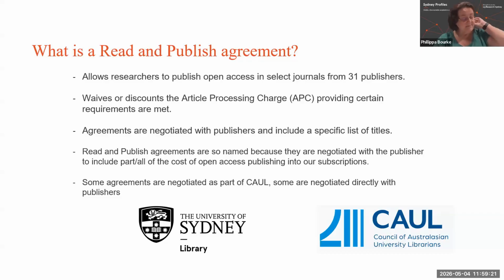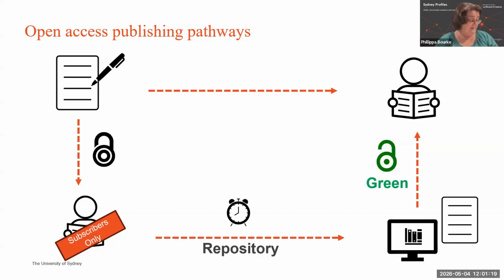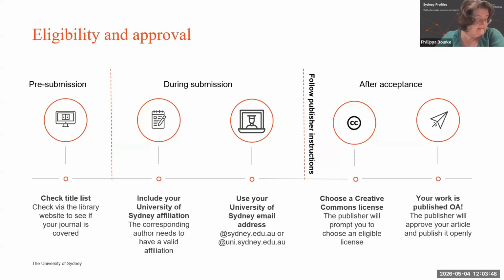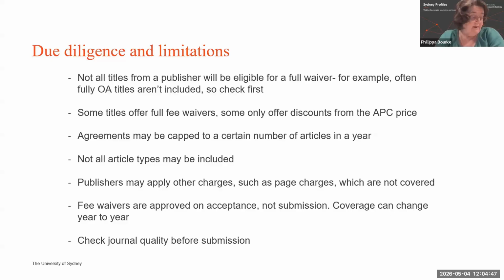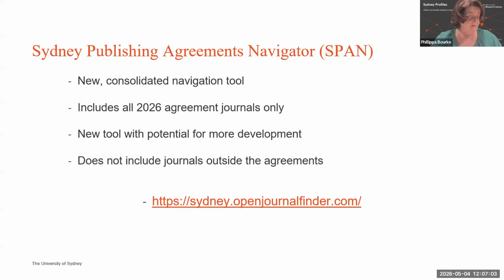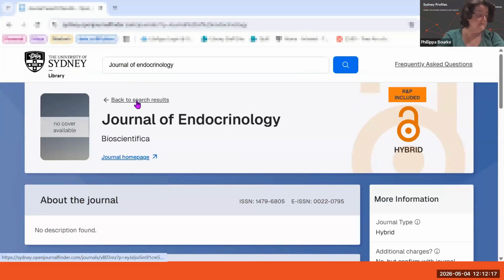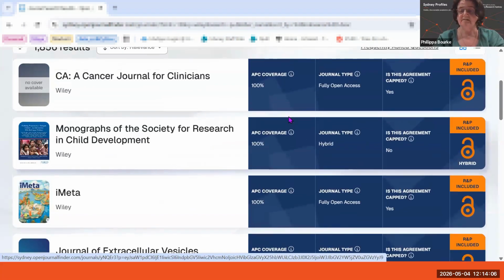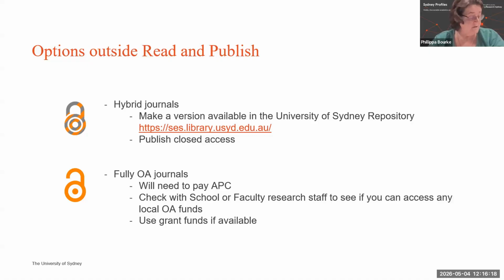Read & Publish Agreements Webinar (April 2026)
An introduction to Read and Publish Agreements at The University of Sydney and how to use them when publishing via Open Access (OA). This recorded webinar provides a brief overview on OA, introduces the Read and Publish Agreements (including how to access them, eligibility, limitations), along with a live demonstration on how to navigate and interpret agreements using our new tool, Sydney Publishing Agreements Navigator (SPAN).